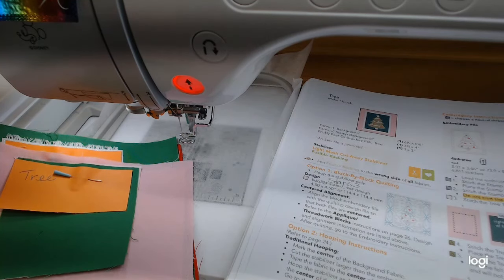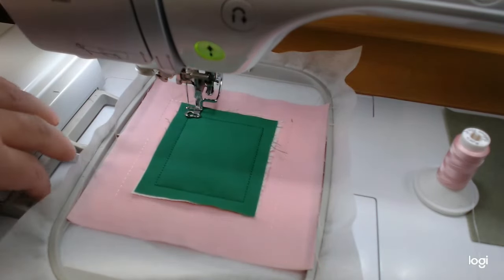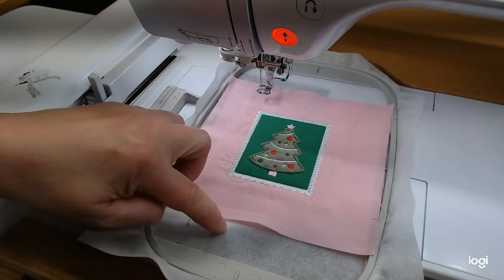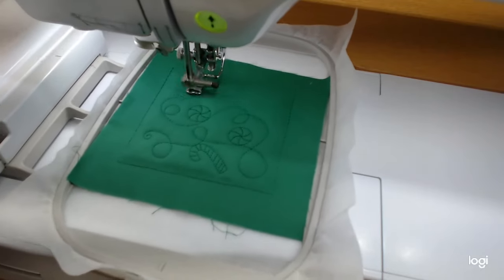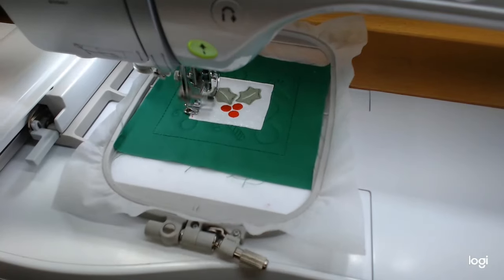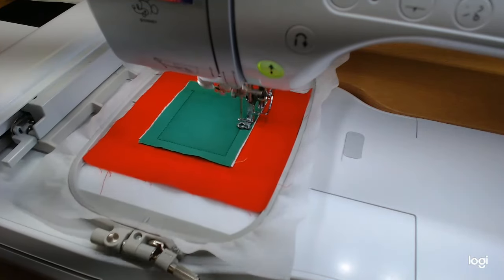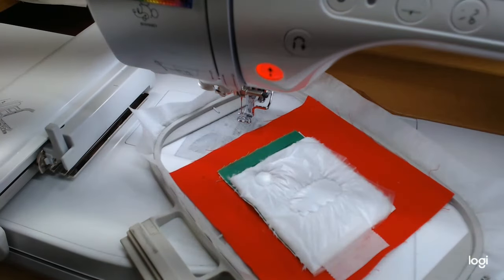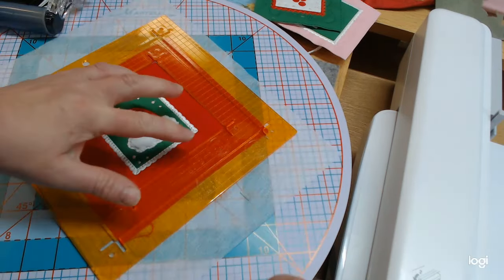Kimberbell Mini Quilt December Part 3 November 1, 2024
Join Jan in creating the Kimberbell Mini Quilts. Each month I will guide you through the embroidery and assembly of these adorable 12" x 12" quilts.  Stitch each block on your embroidery machine, add optional background quilting (sold separately) , and sew the blocks together on your sewing machine! In this video (part 3) we will quilt and embroider the Tree block, the Holly block, and the hat block. Get ready for a year of fun with Jan and Kimberbell Mini Quilts!

How to Adjust a 4.5 x 4.5 quilting design to fit in a 4 x 4 frame

If you would like to Sew Along With Jan, here are the links to the products used in this video:

Need some help with binding? Here is the link to Bind Aid